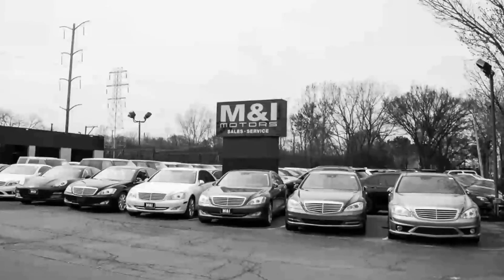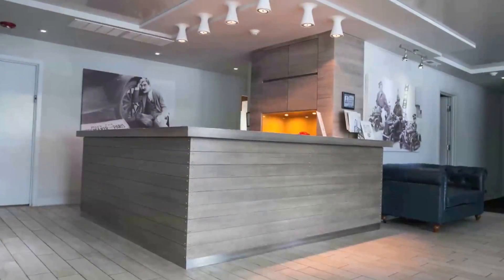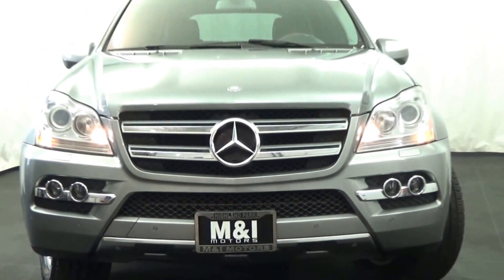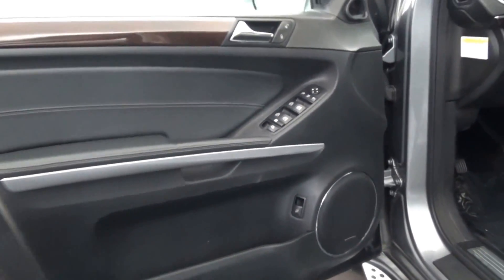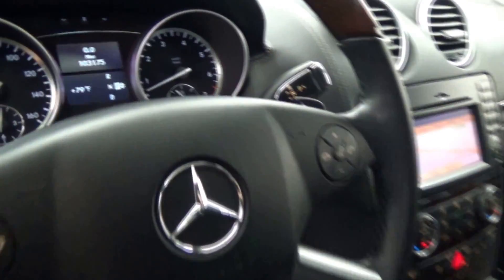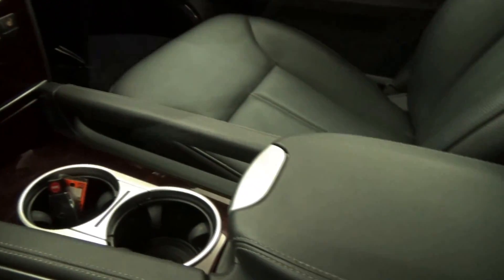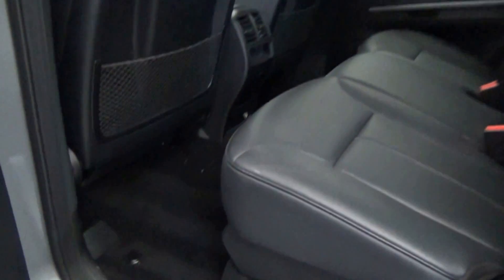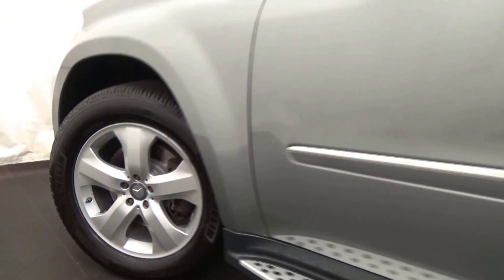2010 Mercedes Benz GL450 4matic Palladium Silver over Black Presented by M & I Motors 17869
2010 Mercedes Benz GL450 4matic Palladium Silver over Black Presented by M & I Motors 17869